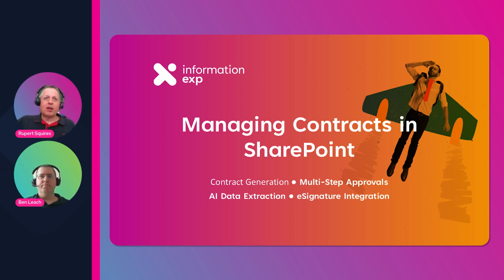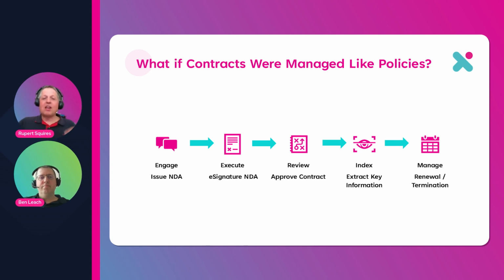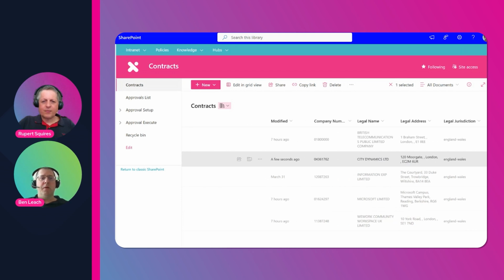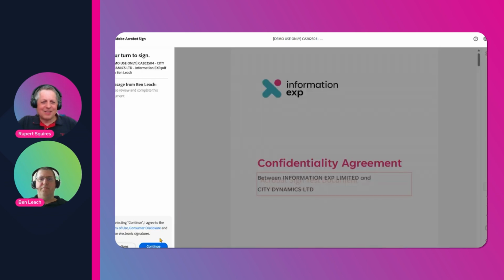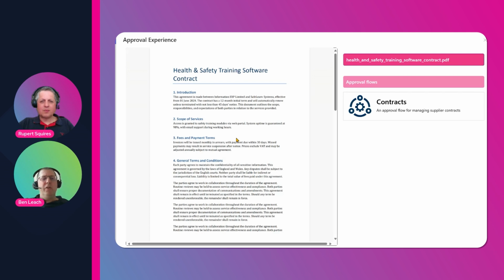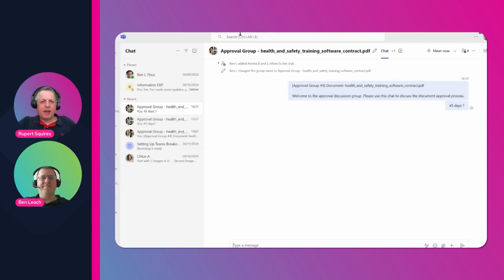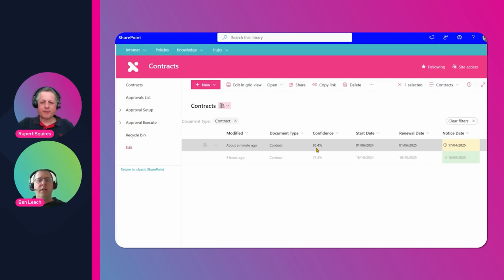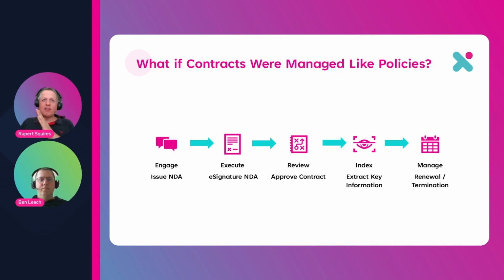Managing Contracts in SharePoint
Questions about managing contracts in SharePoint?

Managing contracts in SharePoint is more than just storing documents - it's about ensuring compliance, reducing risk, and keeping agreements accessible.

In this live webinar, we’ll share our proven approach to contract management—focusing on automation, approvals, and integration—so you can eliminate bottlenecks and reduce manual effort.

What you'll learn:

✅ Automatic NDA Generation using Companies House data for accurate completion
✅ Contract Approval System with review stages for strong governance
✅ Integration with Adobe Sign for seamless digital signing
✅ AI-Powered Field Extraction for key contract details like value  and renewal dates
✅ Contract Anniversary Date Management with automated reminders to prevent missed renewals

This is for you if you work in legal, compliance, procurement, finance or are responsible for contract governance and risk management.

00:00 Intro
01:00 Who and Why?
02:05 What's going wrong today?
03:51 What if contracts were managed like policies?
08:50 Contracts
09:52 Demo
21:42 Other use cases
23:14 Demo
43:40 What if contracts were managed like Policies
45:11 Book a discovery call

Note: Any personal data depicted in this video is entirely fictitious and is solely for demonstration purposes.